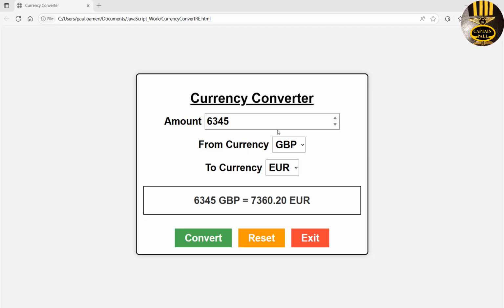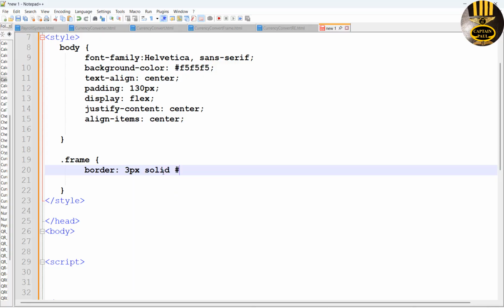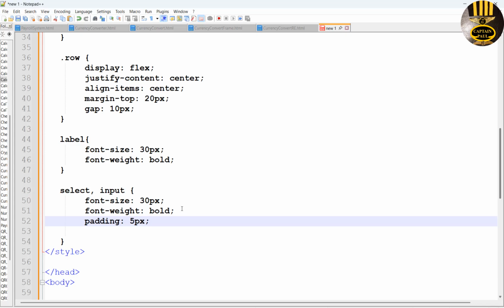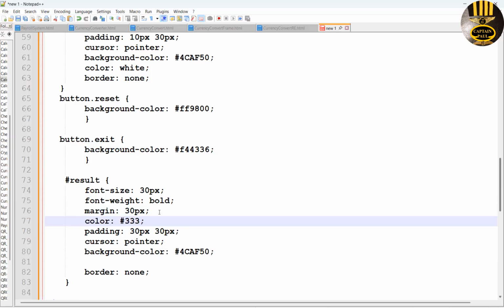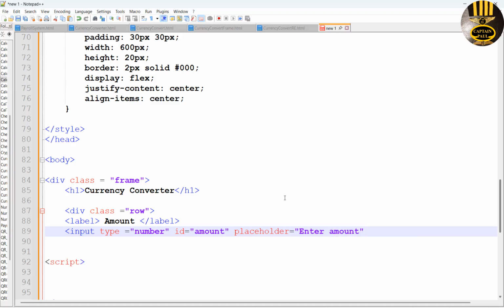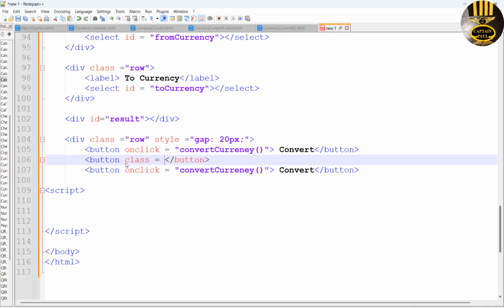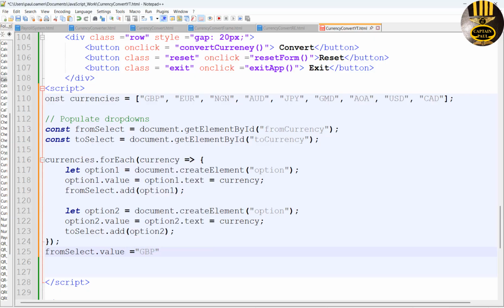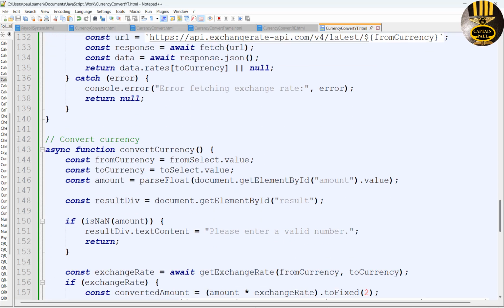How to Create a Currency Converter with JavaScript using HTML, and CSS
In this tutorial, we’ll build a Currency Converter Web Application from scratch using HTML, CSS, and JavaScript.
This simple yet functional app allows you to:
✅ Enter an amount in your chosen currency.
✅ Select the currency you want to convert from and to.
✅ Instantly get the converted value using live exchange rates from a free API.
✅ Reset the form to start over.
✅ Exit the application with a single click.

💡 What You’ll Learn:

◍ How to create a clean, responsive UI using HTML & CSS.
◍ How to use JavaScript Fetch API to get real-time currency exchange rates.
◍ How to populate dropdown lists dynamically.
◍ How to handle user input and perform calculations.
◍ How to add extra features like Reset and Exit buttons for a complete app experience.
◍ How to style your application with borders, buttons, and layout alignment for a professional look.

🌟 Features of the App:

◍ User-friendly interface – everything is neatly placed inside a bordered frame.
◍ Multiple currency support – GBP, USD, EUR, JPY, NGN, GMD, CAD, and more.
◍ Instant results – shows the converted value right after clicking “Convert.”
◍ Extra controls – Reset form or exit the app anytime.

🛠️ Technologies Used:

◍ HTML – for the structure.
◍ CSS – for styling and layout.
◍ JavaScript – for the functionality and API integration.

📌 Perfect For:

◍ Beginners learning JavaScript and API usage.
◍ Anyone wanting to create a real-world project for their portfolio.
◍ Students and hobbyists who want to work with live data in web applications.

📂 Download the full source code: Channel Members can download the JavaScript  Currency Converter and modify it for their own personal use. Plus one other source code per month. Total - 2 Source codes Per Month, only: